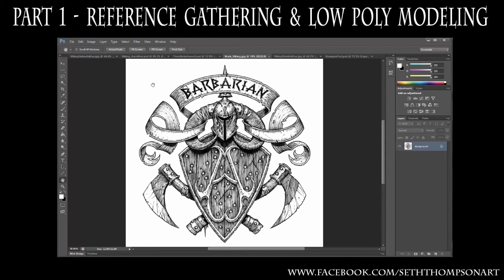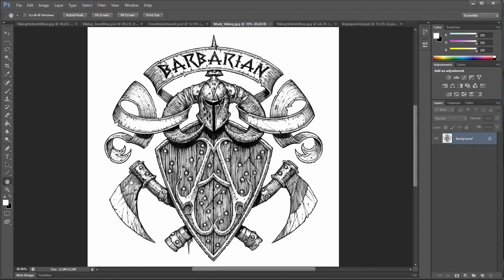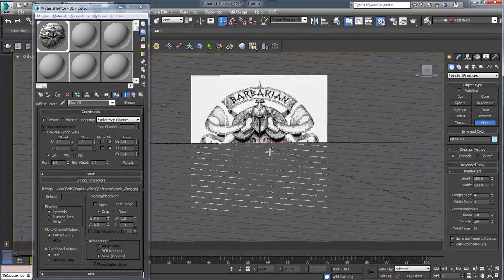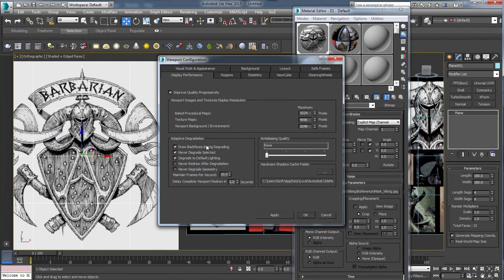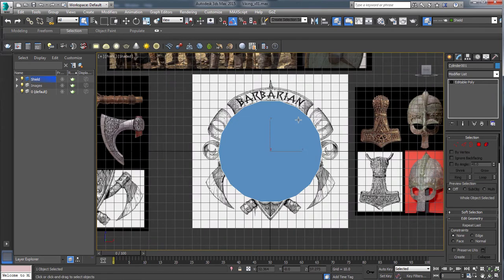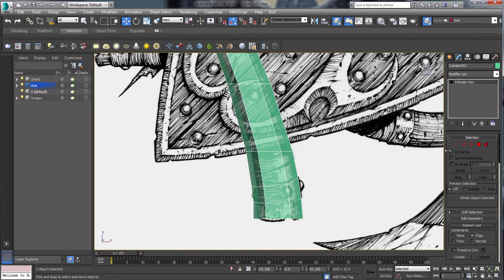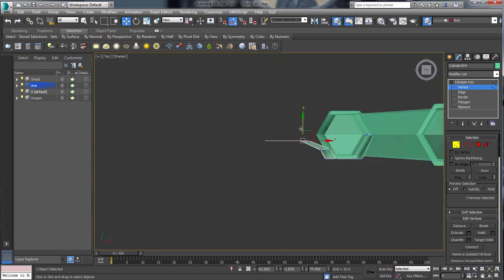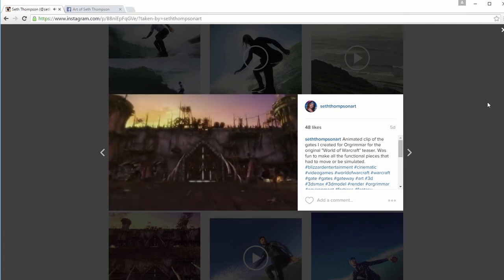Intro to Prop Modeling & Design - Chapter 1 - Intro to Concept Modeling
Excited to announce the release of several free videos from my "Introduction to Prop Modeling - Viking Weapons and Armor".  The full class is available on "Gumroad" & "Steam" for only $7.99.

I plan to release around 10 of the 26 chapters for free, with a new one appearing every Thursday (which just so happens to be the same day each new episode of season 4 of the tv show "Vikings" airs).  Enjoy!